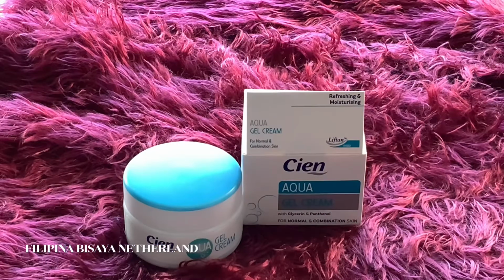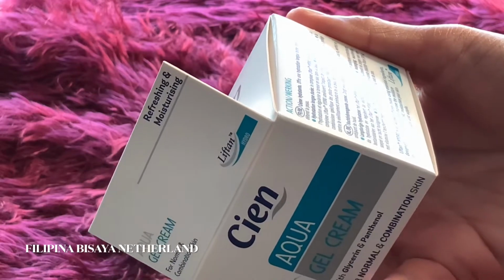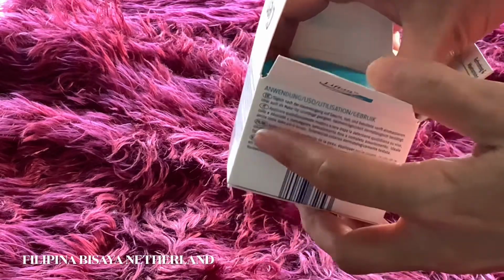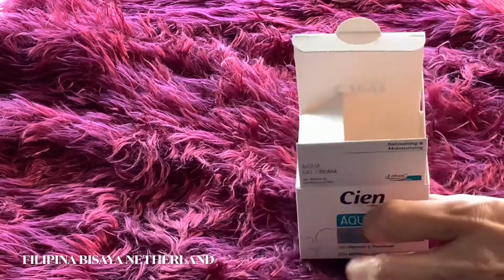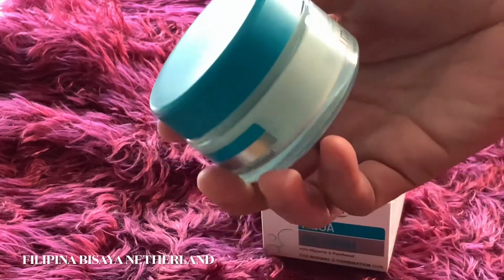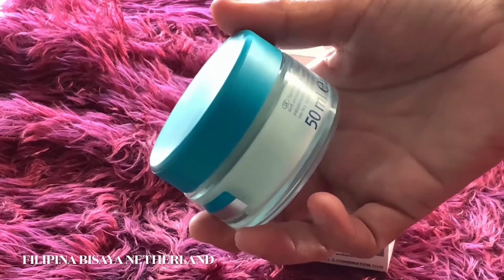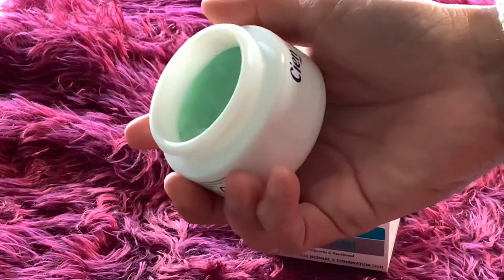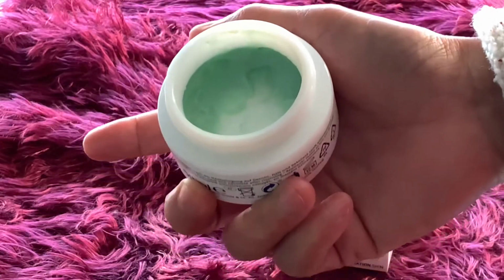CIEN AQUA GEL CREAM MOISTURISING WITH VITAMIN E/FOR YOUNGER LOOKING/LiDL/FILIPINA BISAYA NETHERLAND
I LIKE THIS PRODUCT ITS MOSTURISE YOUR FACE THE WHOLE DAY EVEN AT NIGHT
WITH UV AND VITAMINE E